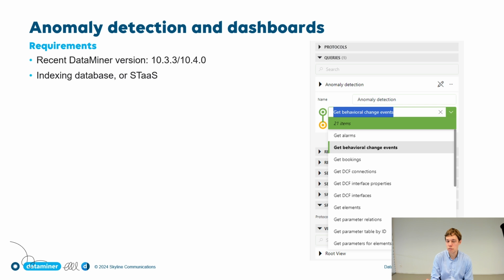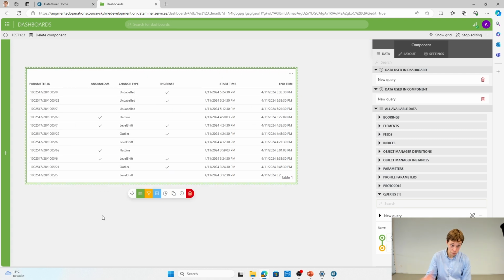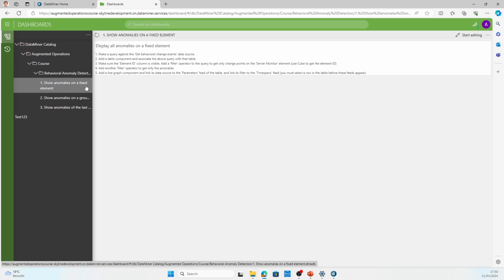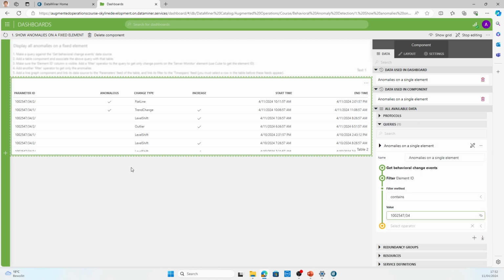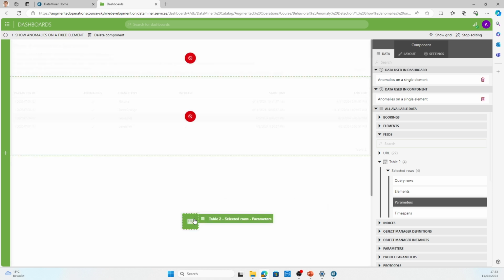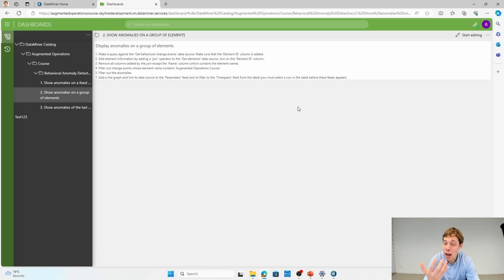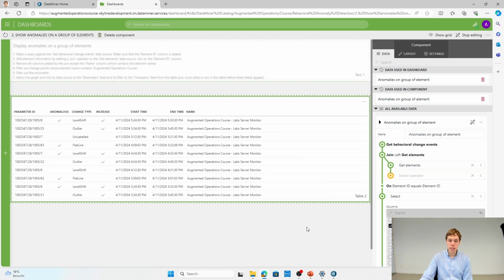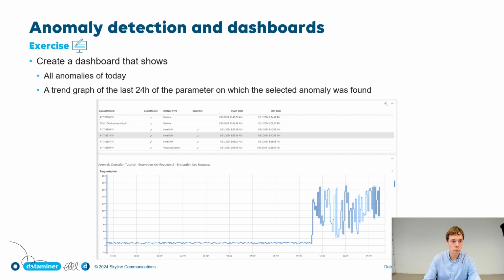Behavioral anomaly detection – anomalies and dashboards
Learn how to leverage anomalies and change points in DataMiner dashboards through the “Get behavioral change events” data source.